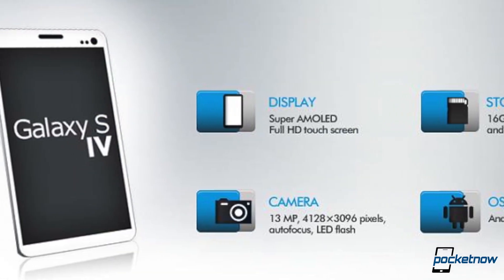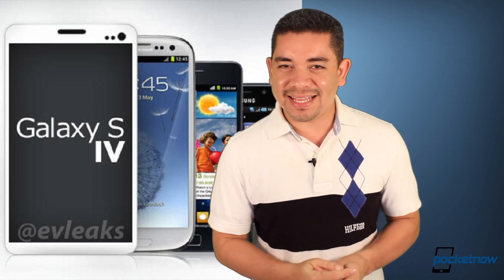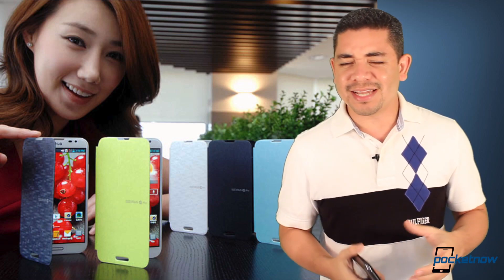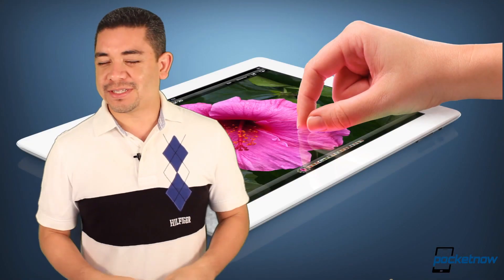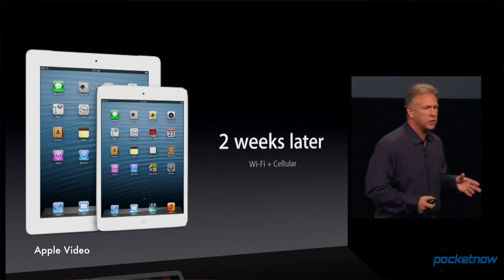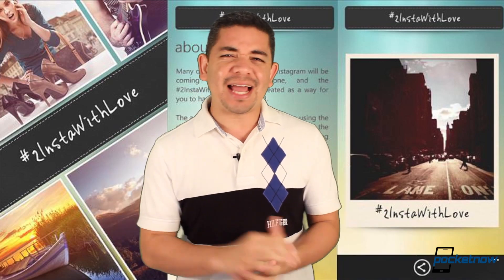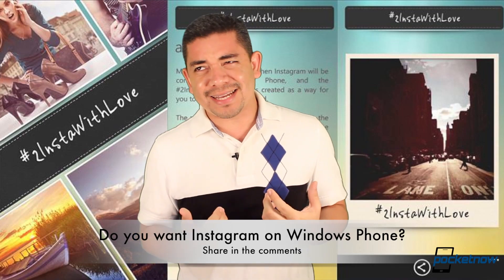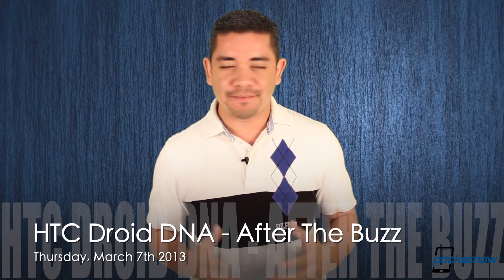Galaxy S 4 Leaked Photos Fake, Verizon Goes All LTE, iOS 2013 Launch Dates & More - Pocketnow Daily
Stories:
- Controversy Surrounds Supposed Galaxy S IV Leak; Source Comes Forward /2013/03/05/galaxy-s-iv-leak-expansys
- LG Announces Optimus G Pro Quick Cover With Magnet Action /2013/03/05/lg-optimus-g-pro-quick-cover
- Verizon Talks Dropping CDMA for Pure LTE Phones, Prices Coming Down /2013/03/05/verizon-pure-lte
- Rumors Claim iPhone 5S Coming In August, iPad 5 and mini 2 Around April /2013/03/05/ipad-5-ipad-mini-2-iphone-5s-rumors
- Nokia 2InstaWithLove App Aims to Bring Instagram to Windows Phone /2013/03/05/nokia-instagram-windows-phone

Watch today's Pocketnow Daily as we talk about all the controversy regarding the leaked Galaxy S 4 Photos, which turned out to be fake. Then we move over to LG since their new Optimus G Pro Quick Covers do a better job than the flip covers on the Galaxy S III. Verizon is next as we talk about their plans to phase-out CDMA and go fully LTE aside from dropping fees in the process. Then we talk about Apple and the possible release dates for the iPad 5, iPad mini 2 and iPhone 5S. We end today's show talking about Nokia's new plan to convince Instagram to join Windows Phone.